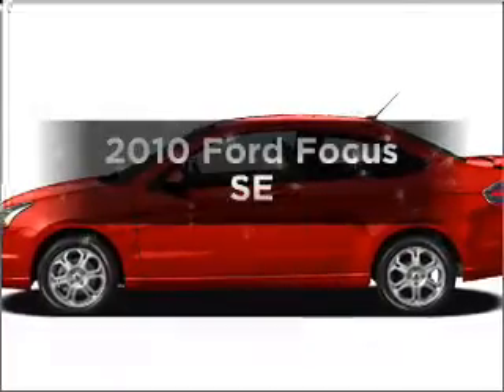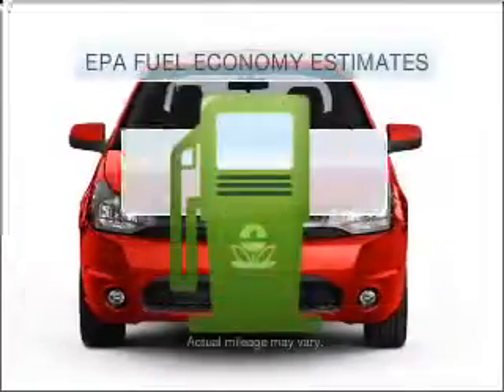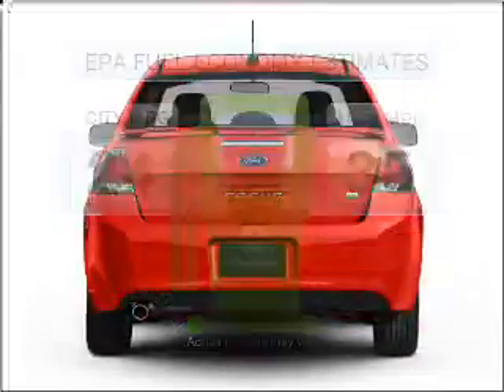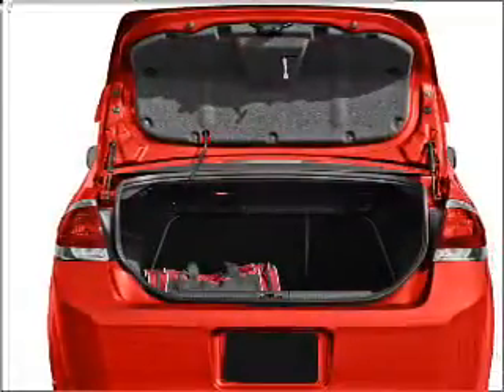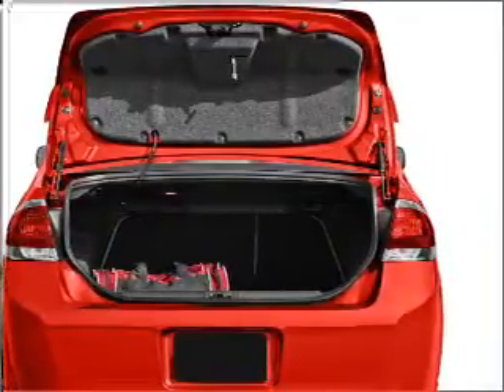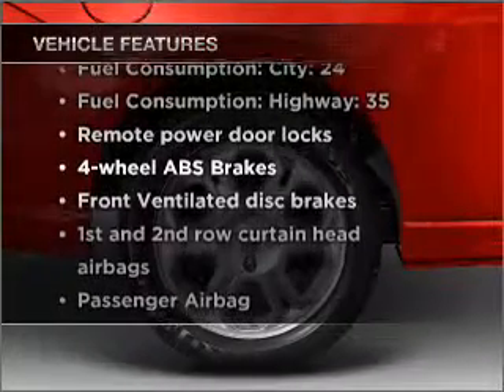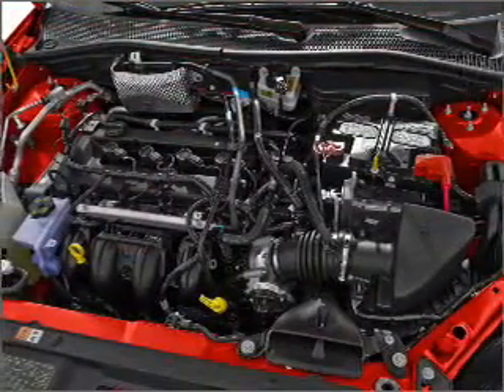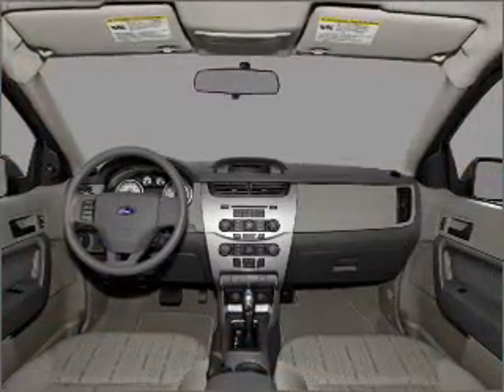2010 Ford Focus - Asheville NC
Year: 2010
Make: Ford
Model: Focus
Trim: SE
Engine: 2.0 liter inline 4 cylinder 16 valve
Transmission:
Color: Sangria Red Metallic
Mileage: 0
Address:
325 Biltmore Ave